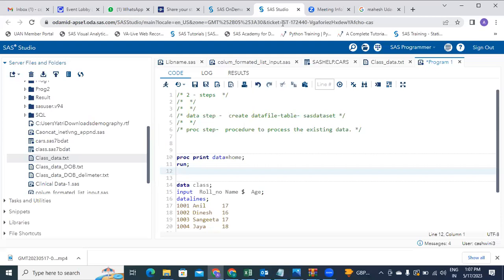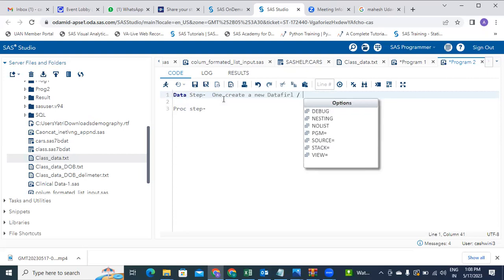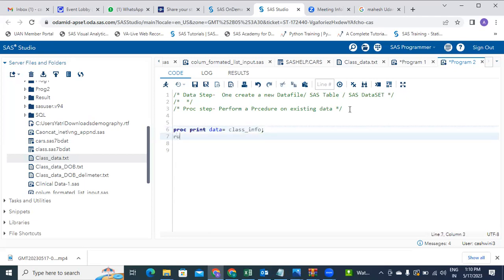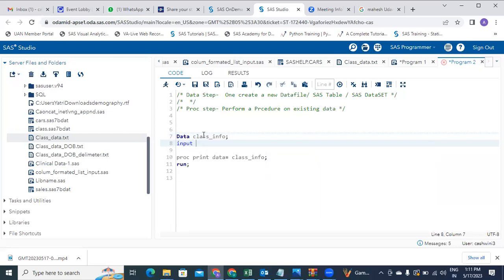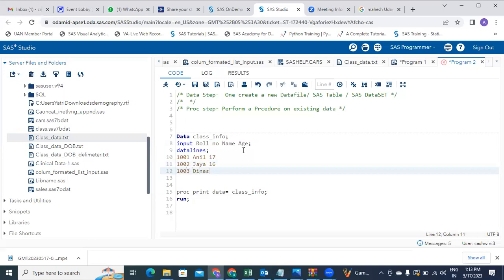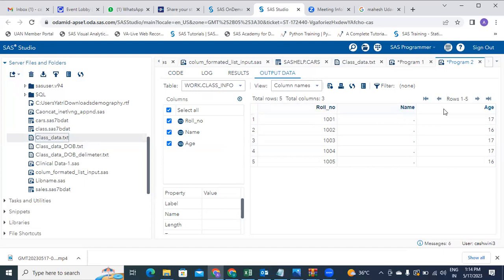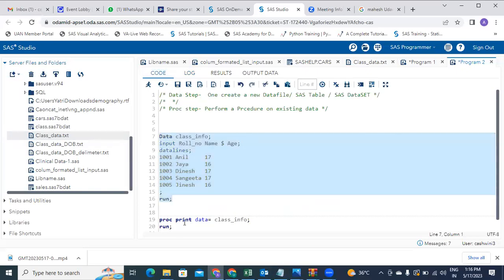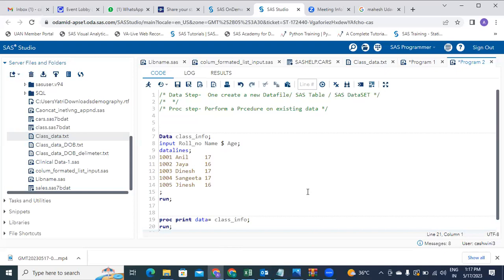Understanding SAS Programming 1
Welcome to Ultramax Infonet Technologies!!!
Ultramax Infonet Technologies is a highly reputed Training, Consulting and Staffing organization based out of Pune and Mumbai.
Since the past two decades, UltramaxIT is providing IT related training to upcoming College aspirants, Career seekers and Corporates in the field of Statistical Analytics System (SAS), Python, R, Clinical SAS, Clinical Data Management (CDM), Red Hat, Power BI, Tableau,  Advacne Excel, Soft Skills Development, English Speaking Skills, Pharmacovigilance (PV), Scientific Writing and 3D Printing.
UltramaxIT is a pioneer in the Technical and Staffing Consultant. The emerging professionals trained with UltramaxIT are being placed in most of the leading IT Firms.

UltramaxIT is proudly standing strong on its Alma-Mater “Grow Your Skills and Define Your Future”.

The Team of UltramaxIT is highly dedicated and always striving hard to help create a promising career for every Individual who comes to UltramaxIT.